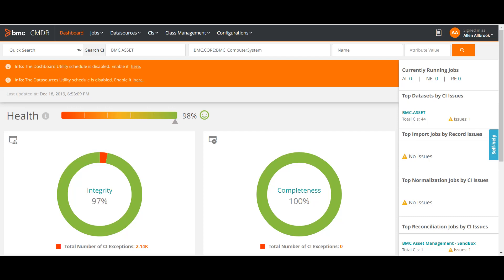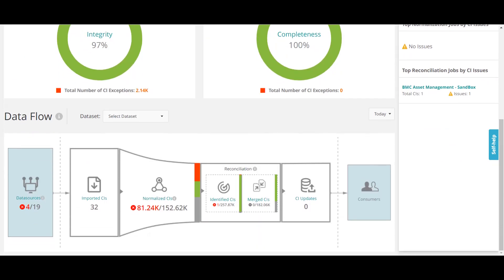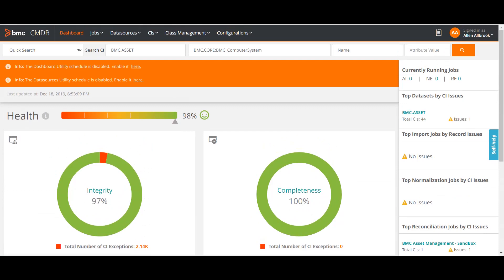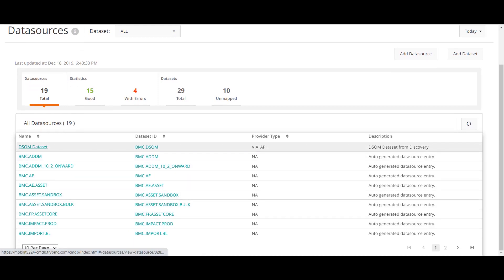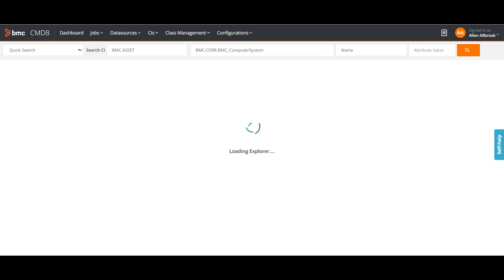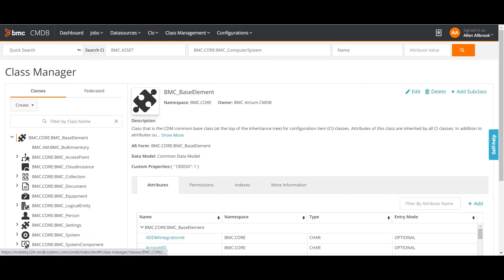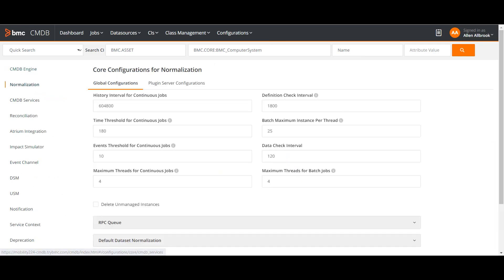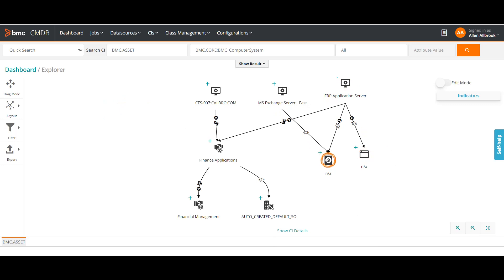BMC Remedy CMDB | New UI | New Console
This video talks about a new UI and Interface for CMDB which BMC has introduced as part of their Helix suite. It gives us glimpse of the New features and different CMDB functionalities like Normalization, Reconciliation Processes. How these can be managed and configured using the new console and UI.

Good luck!